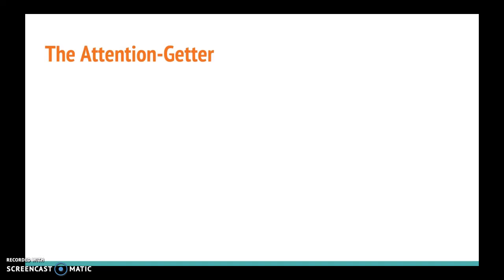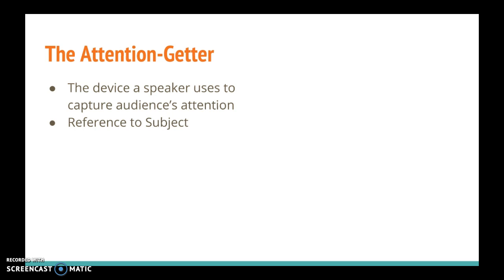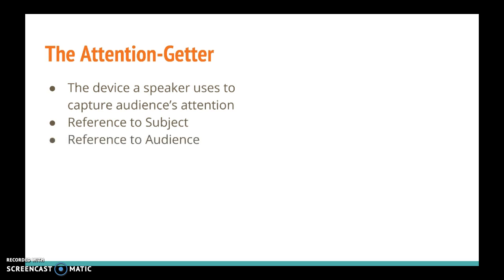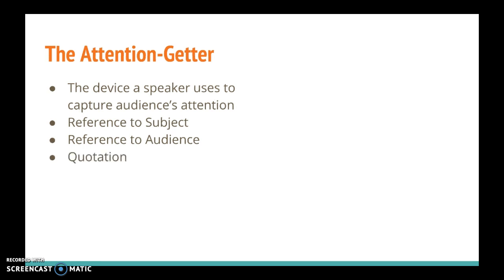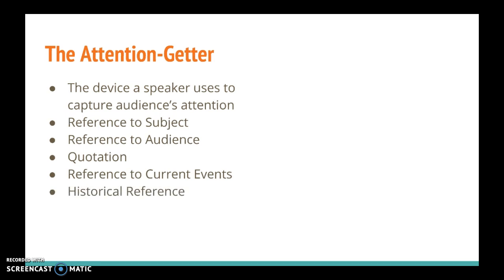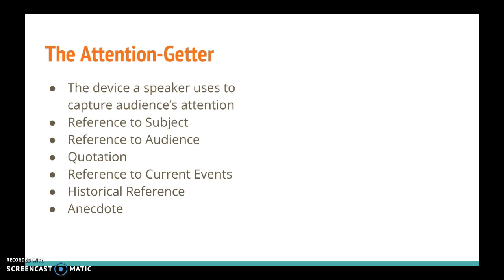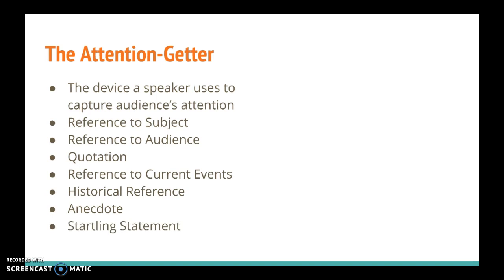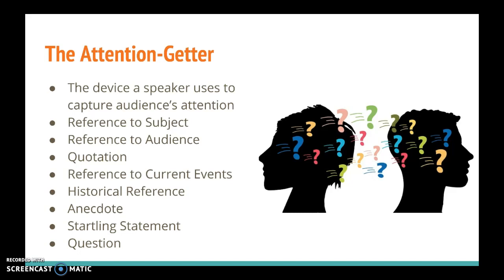Ch 9 Introductions (Part 2 of 3)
Attention Getting Devices